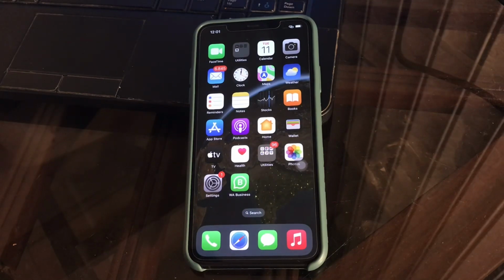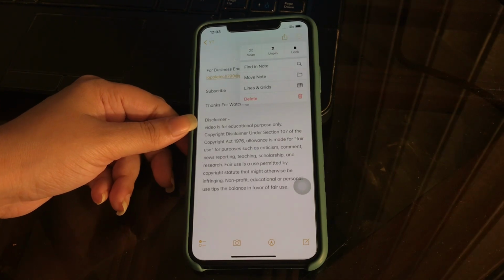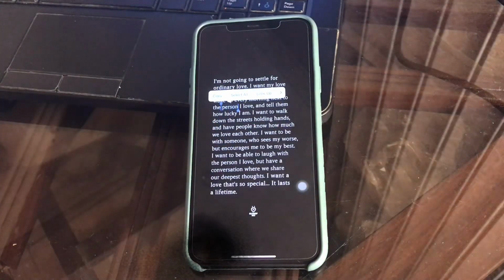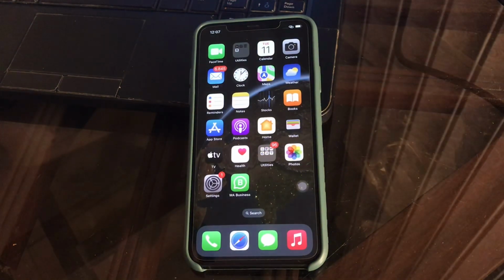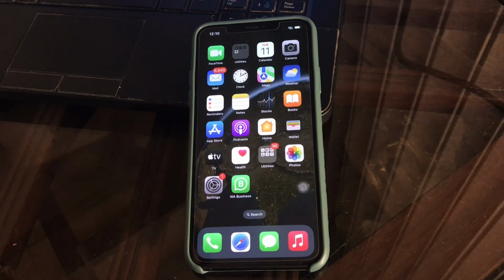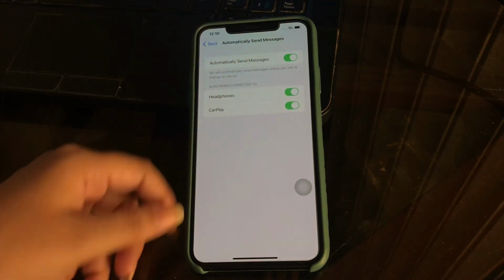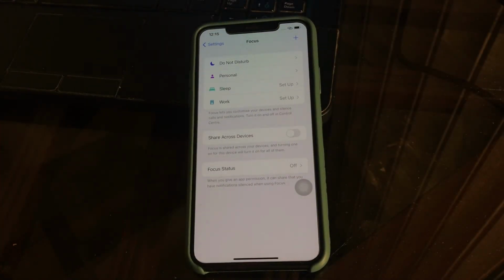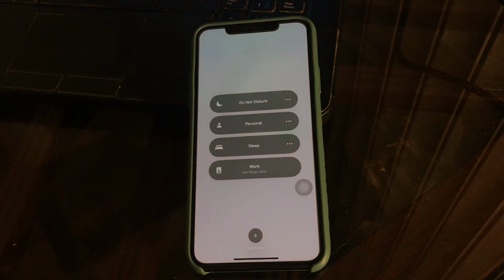Actually Useful iPhone features | iPhone Tips and tricks | iOS 16 Features